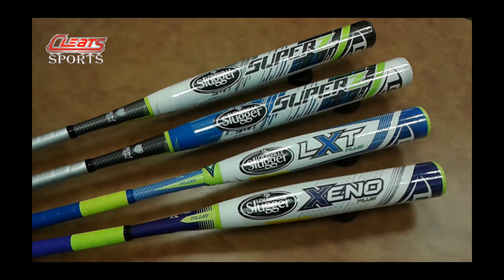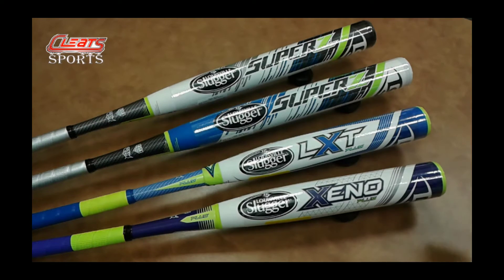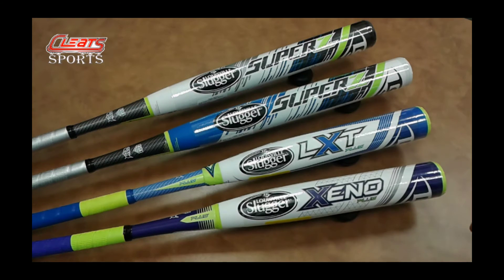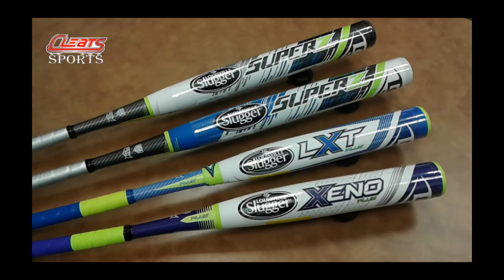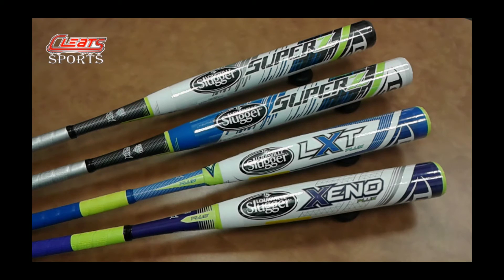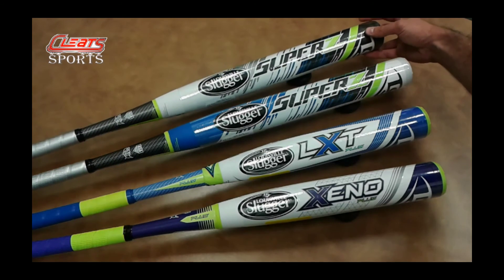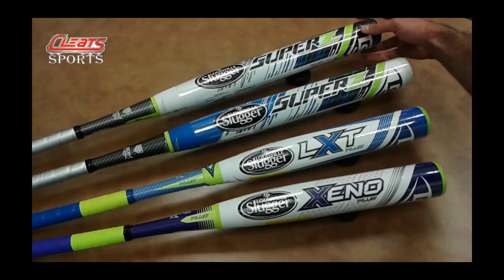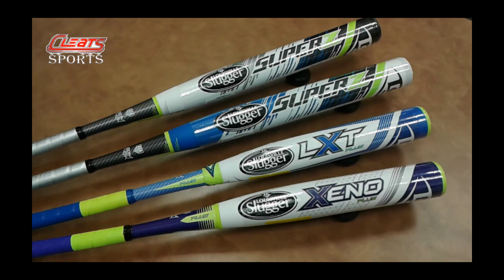Up Close Look At The 2016 Louisville XENO and LXT Plus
Check out the new for 2016 Louisville XENO and LXT Plus.  They offer Zero friction double wall barrel design, and a larger sweet spot for the best performance right out of the wrapper. Other bats change the paint, they change their game. Available now!